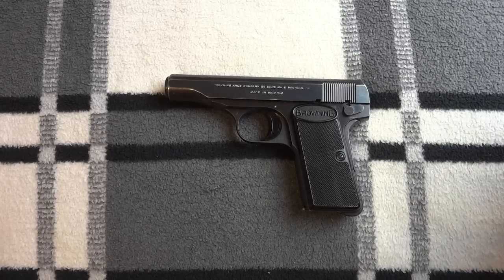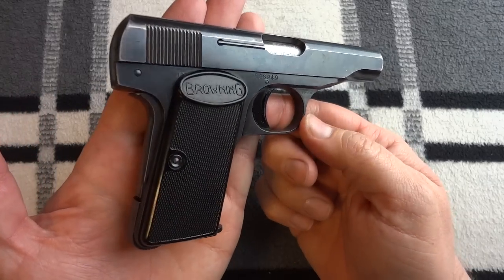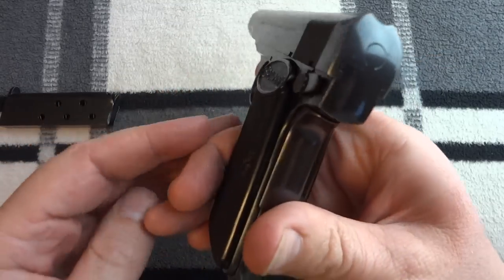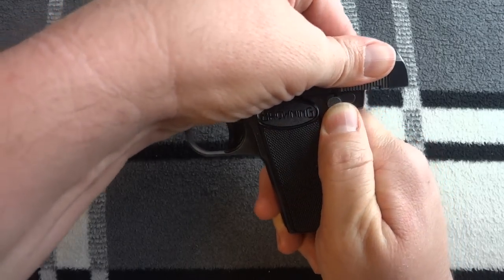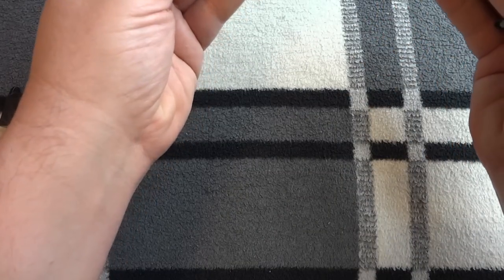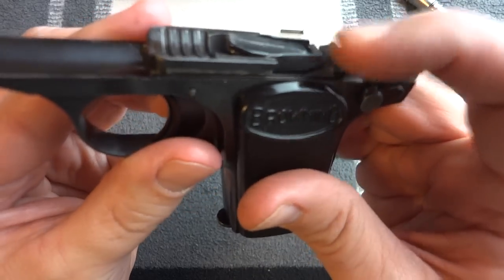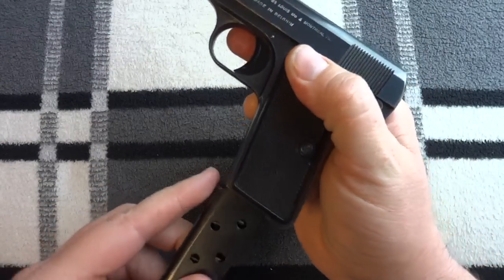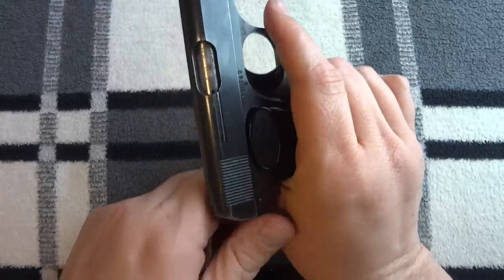Browning Model 1955 / FN Model 1910 Plaid Review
Browning Model 1955 review and disassembly video.  I review, disassemble, and reassemble the pistol for your enjoyment.  This is an updated FN Model 1910 made and imported to the USA from 1955 till 1968.  The original gun was available in .32 ACP and .380 ACP.  A longer and taller version was the FN Model 10/22.  There was also a target model called the model 71 imported after the US Gun Control Act of 1968.